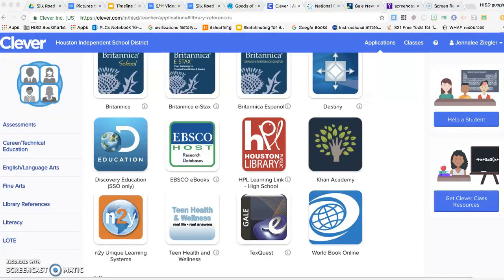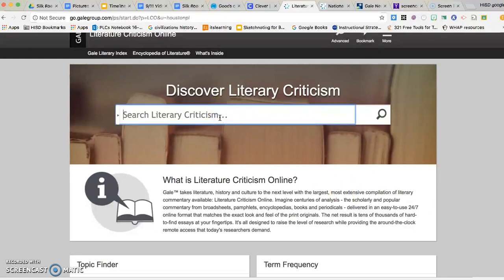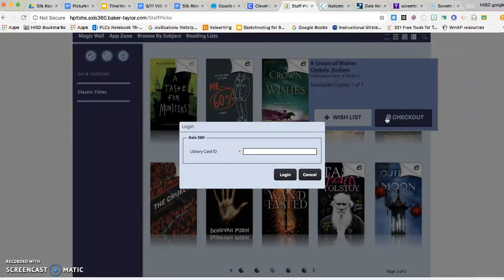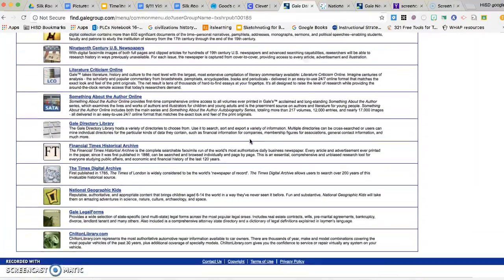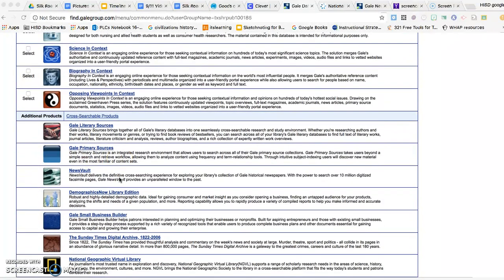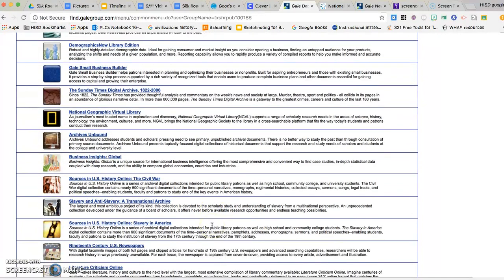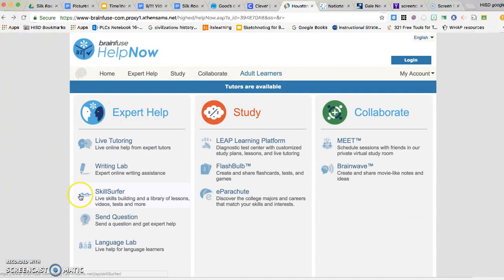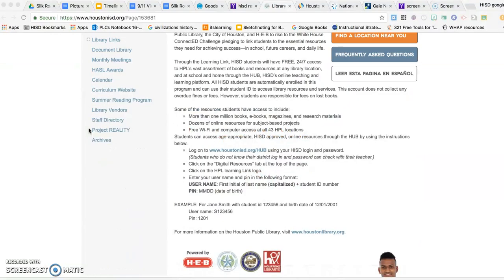HPL Learning Link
Houston Public Library gives HISD teachers and students access to amazing databases and resources.  Check it out through this tutorial